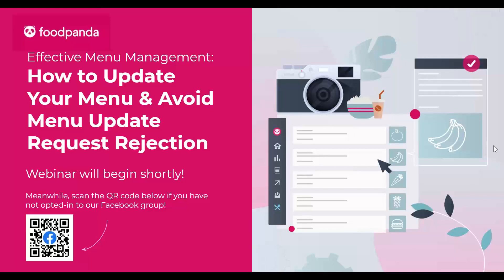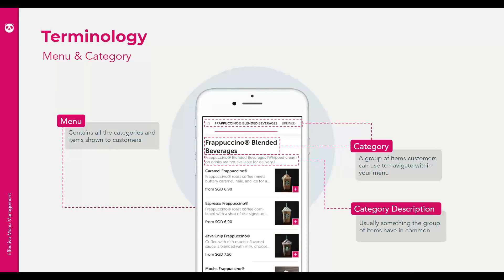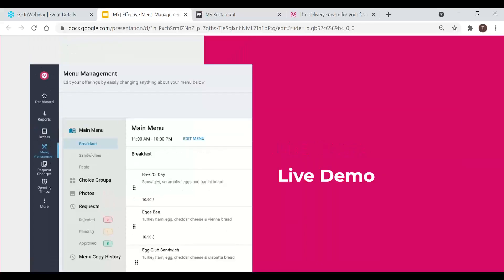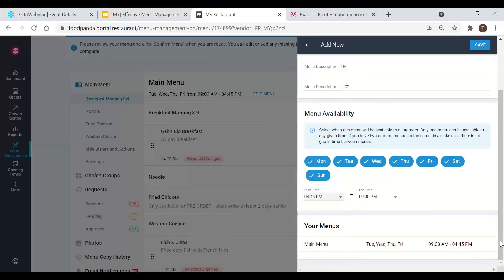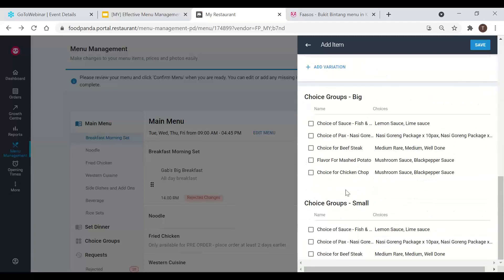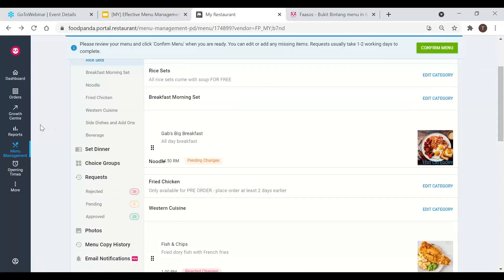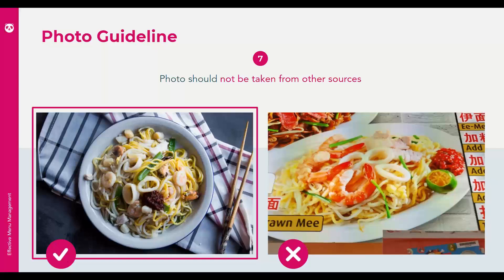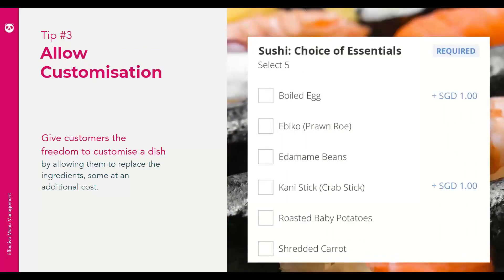[MY - EN] Menu Management PandaClass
Key takeaway:
1. Tap on existing menu features in driving sales
2. Optimize menu with photos & bundles to increase average order value
3. Enhance customer experience & maximize sales by keeping your menu updated with just a few clicks